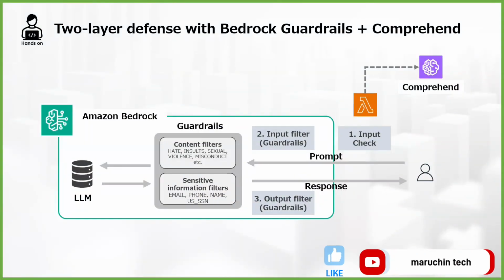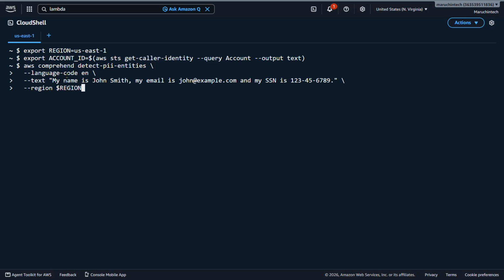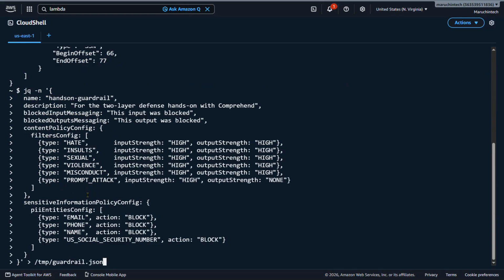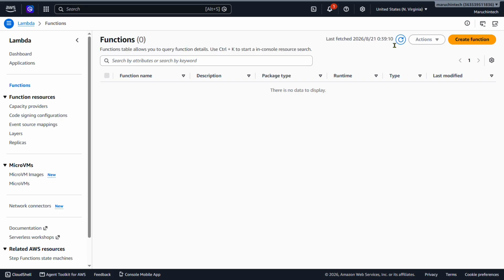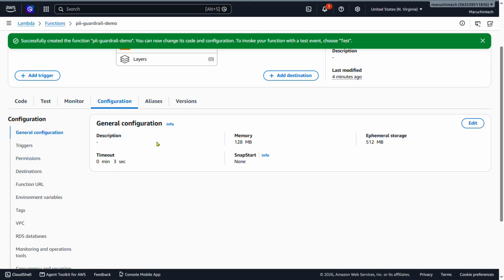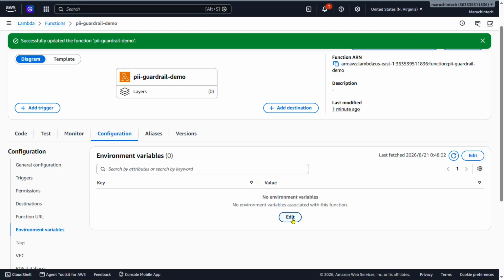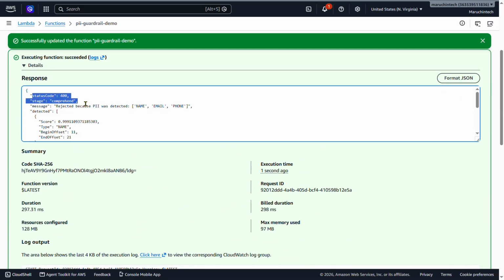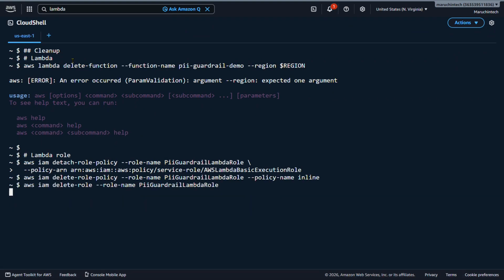2層防御：Bedrock Guardrails + Amazon Comprehend — ハンズオン (AIP-C01)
【この動画で構築するもの】
LLMアプリのための2層防御：Amazon Comprehendがモデル呼び出し前にすべての入力をPII（個人情報）についてスクリーニングし、Bedrock Guardrailsが入力と出力の両方において、モデルの境界でコンテンツポリシー（ヘイトスピーチ、暴力、攻撃的な投稿、PII）を強制します。2つのエンジン、2つのレイヤー、そして独立した障害モード。

📚 このハンズオンは、私のフルコース「AWS認定ジェネレーティブAI開発者プロフェッショナル（AIP-C01）試験対策」の一部です。